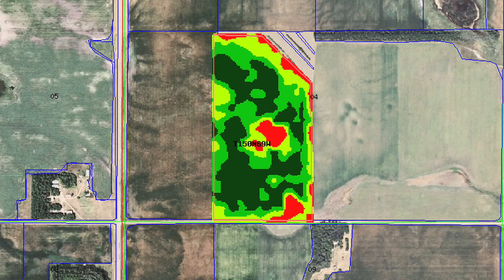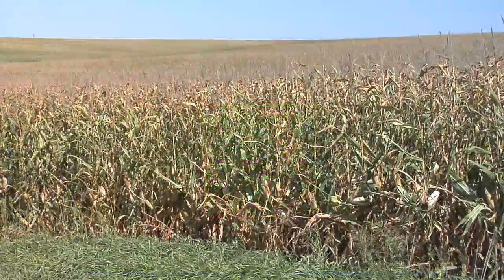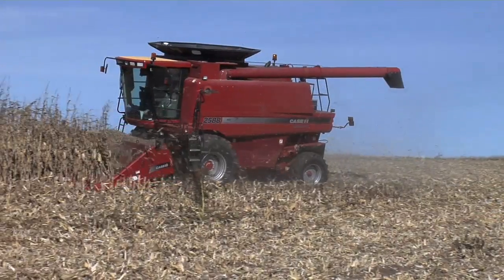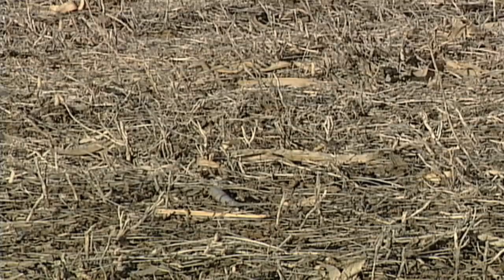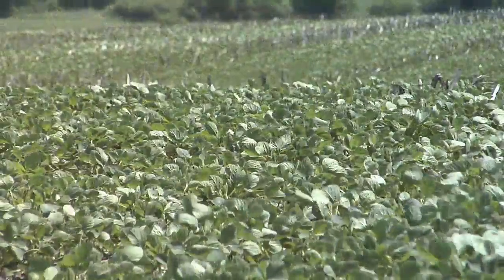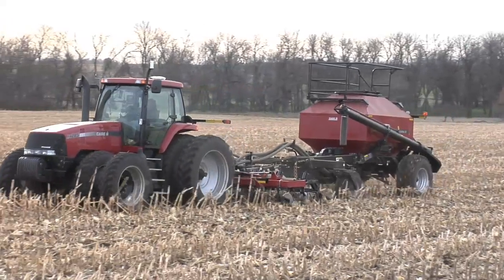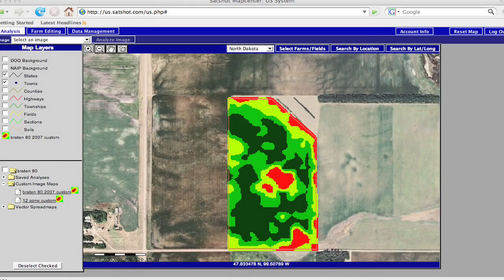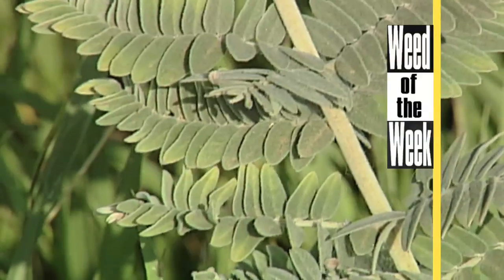Farm Basics - Satellite Imagery (From Ag PhD #565 2/1/09)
Brian & Darren discuss how satellites can improve your farming operation.